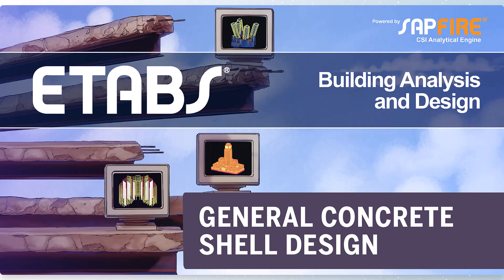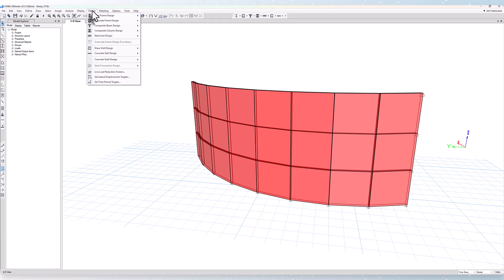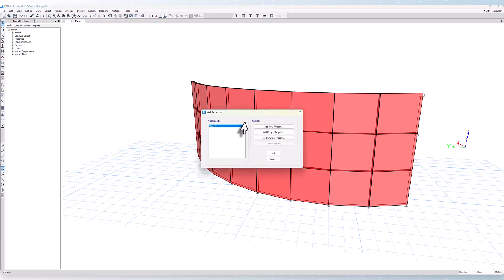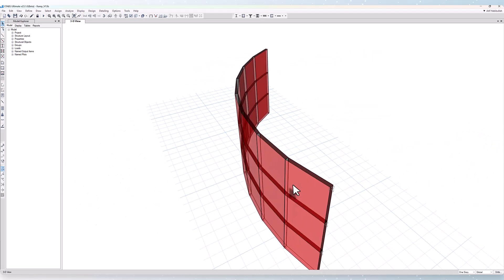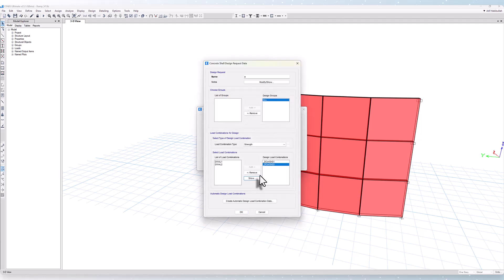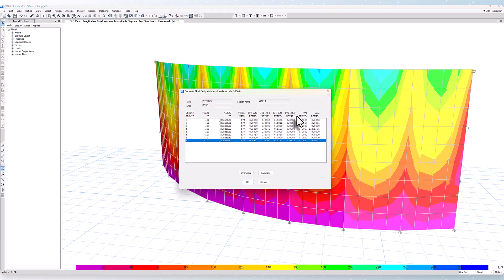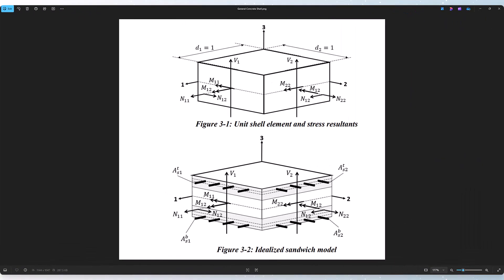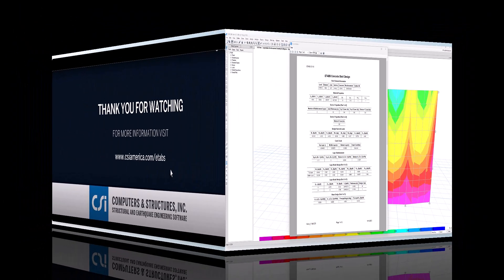TECH TIPS: ETABS Concrete Shell Design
In this video, we will discuss the general concrete shell design in ETABS 23.0.0. Concrete shell design consists of calculating the amount of reinforcement in the membrane layers required to resist bending moments and axial forces, and shear demand-over-capacity ratio at the nodes of the shell member. Program output can be presented graphically on the model and in tables for both input and output data.